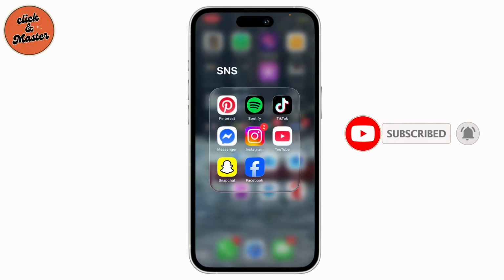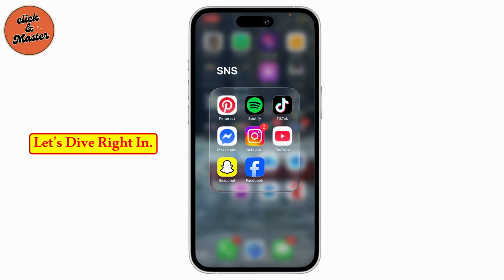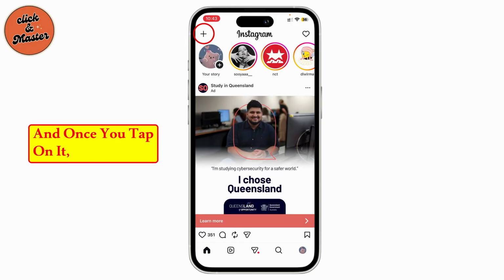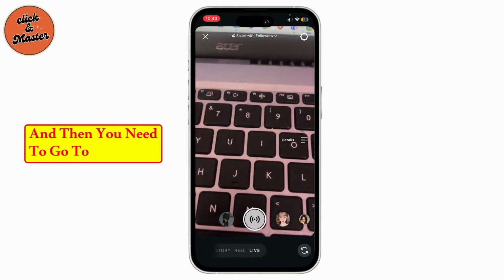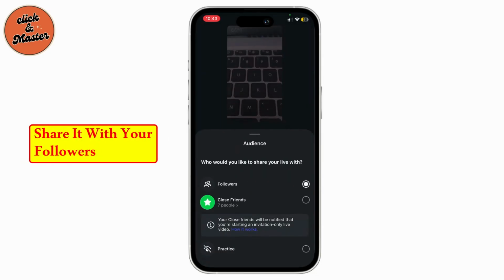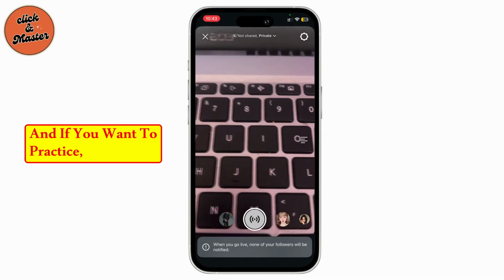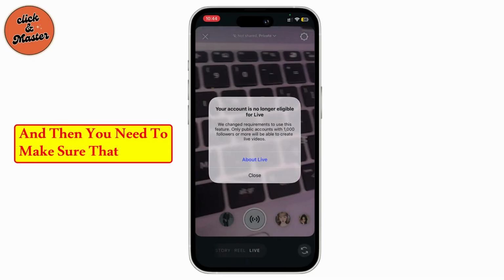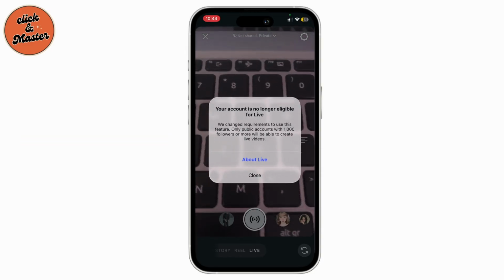How To Go Instagram Live ?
Welcome to our step-by-step guide on "How To Go Instagram Live ?"! If you want to start a live stream on Instagram and connect with your followers in real time, this video will show you exactly how to do it. Whether you're new to Instagram Live or simply looking for the easiest way to start a live video, this tutorial will help you understand how to go live on Instagram, start a live stream, and use Instagram Live features directly from your phone. Going live on Instagram is a great way to interact with your audience, answer questions, share updates, and grow your presence on the platform.

In this video, we will show:
How to start a live video on Instagram
How to go live on Instagram step by step
How to start Instagram Live from your phone
How to use Instagram Live features